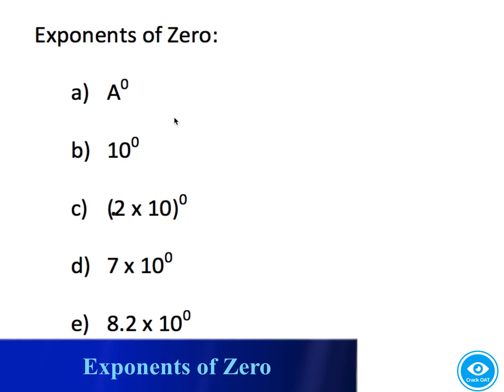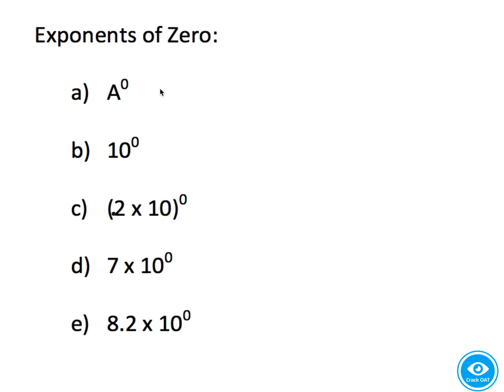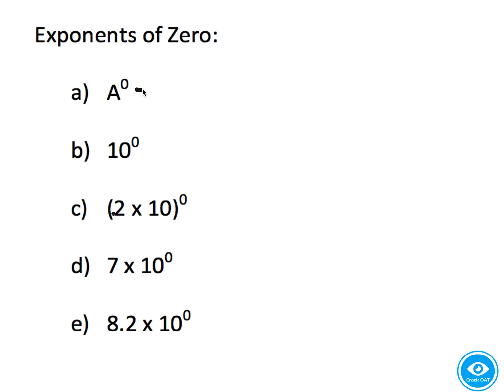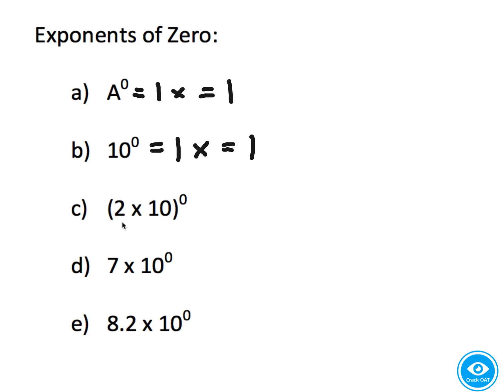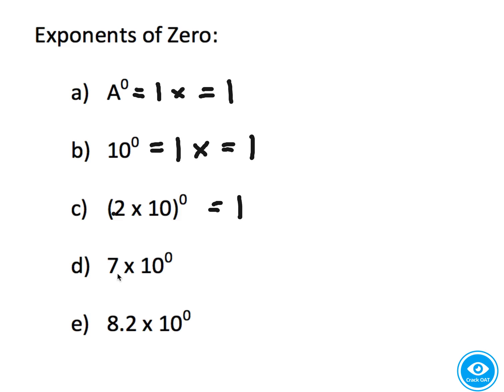Optometry Admission Test Ch 1 1 5 Exponents of 0 (CrackOAT.com)